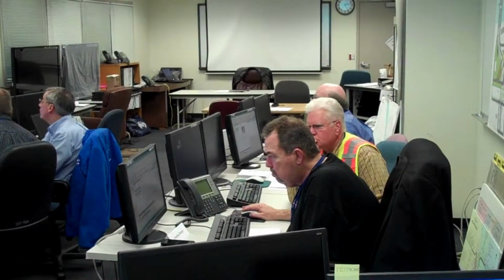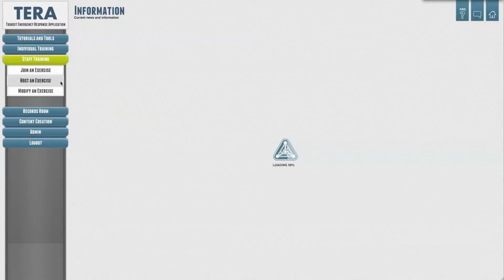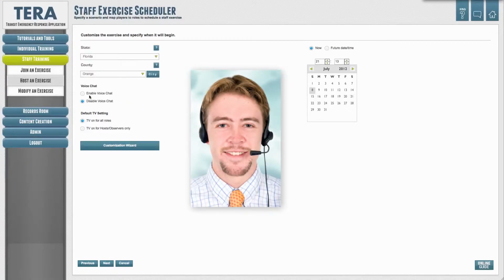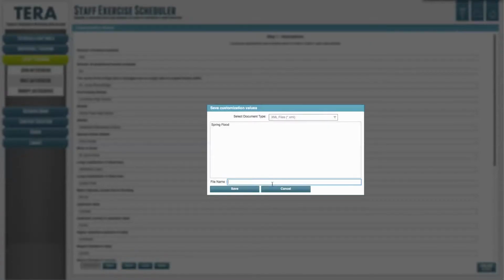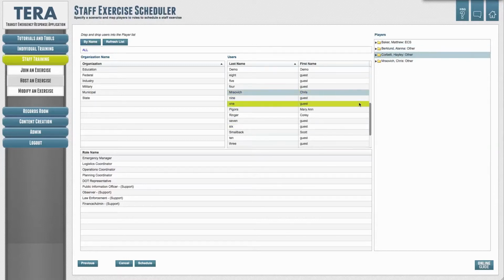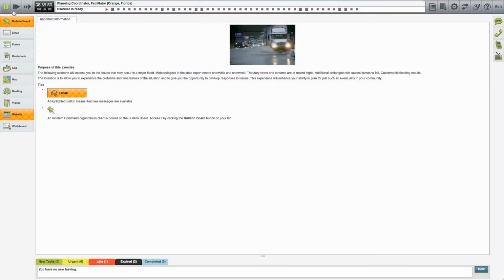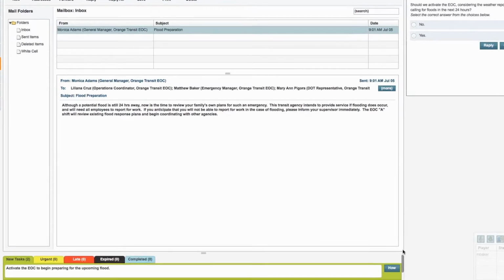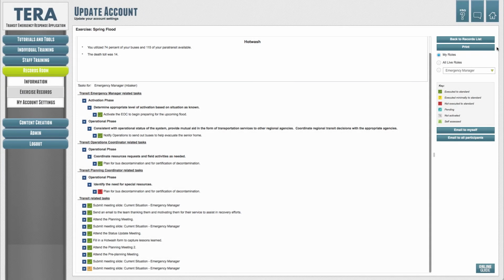TERATutorial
Transit Emergency Response Application (TERA) Tutorial - Setting up a Staff Exercise